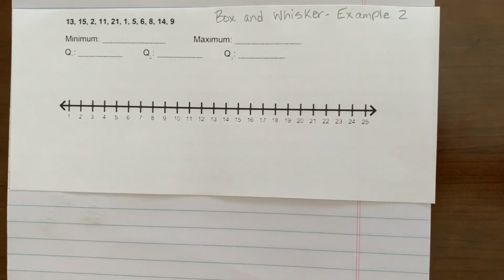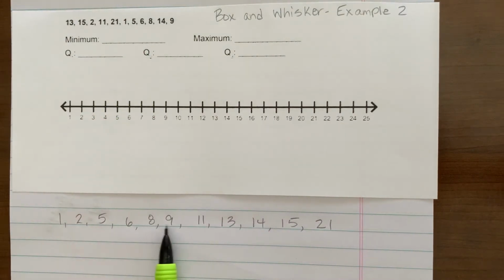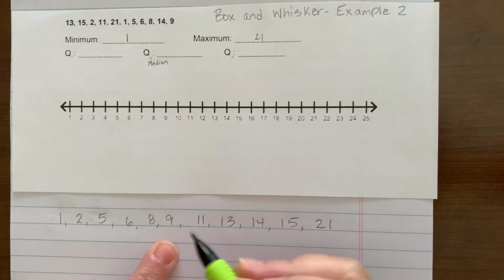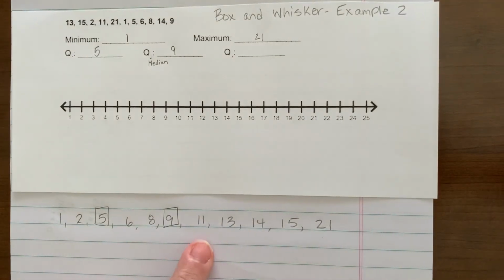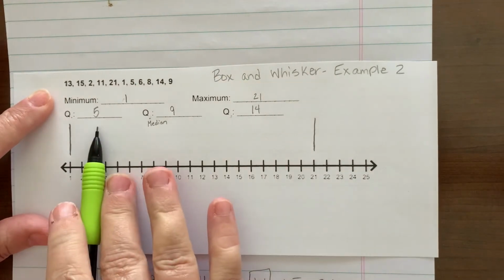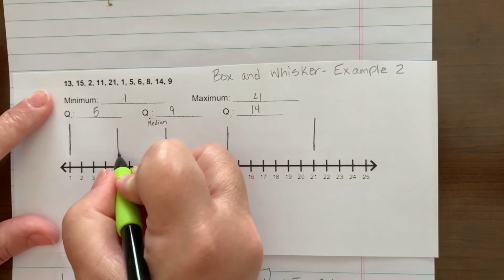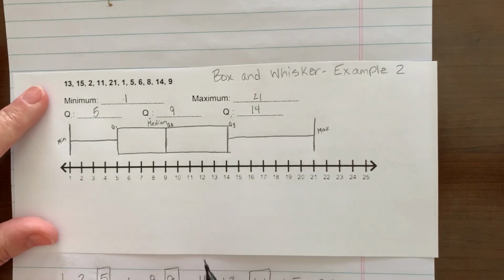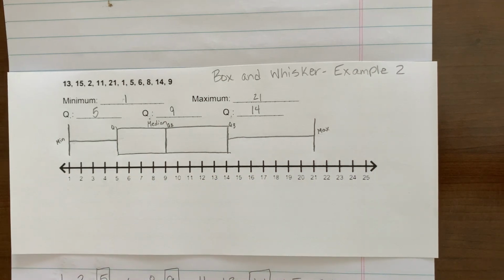Box and Whisker Example 2